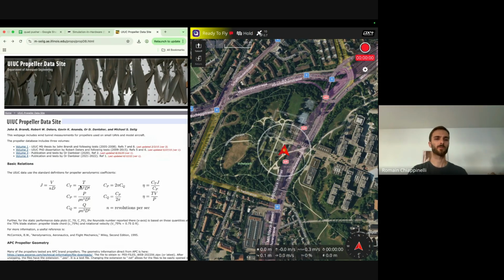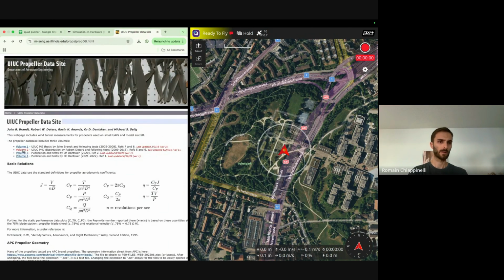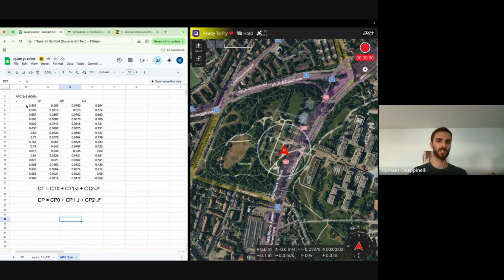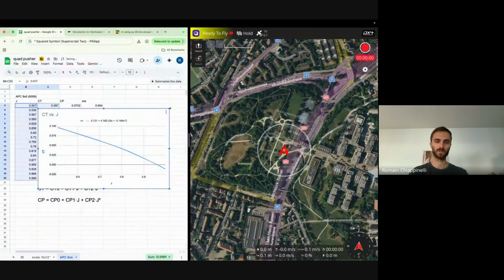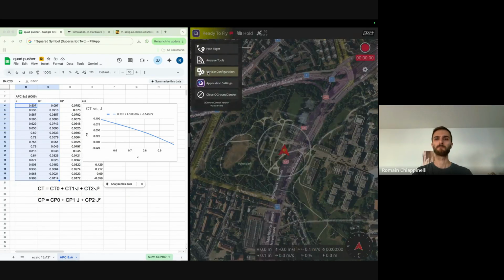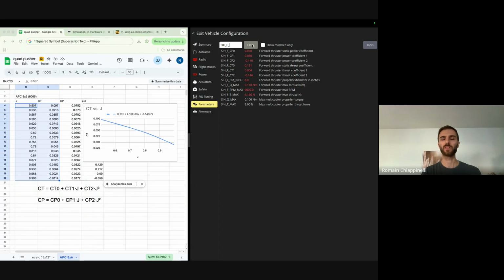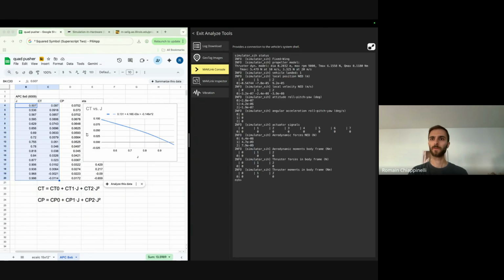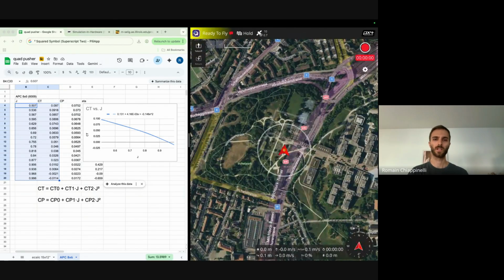PX4 SIH dynamic propeller model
Little tuto to curve fit the thrust coefficient and set it up in the PX4 Simulator-in-Hardware.